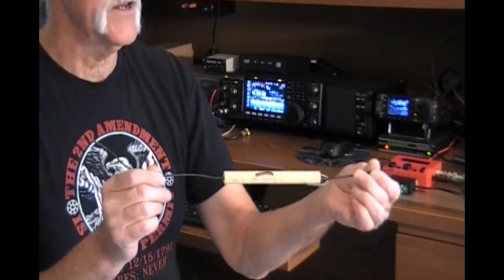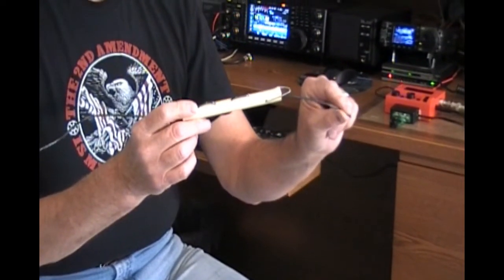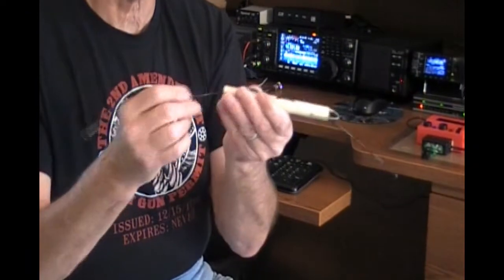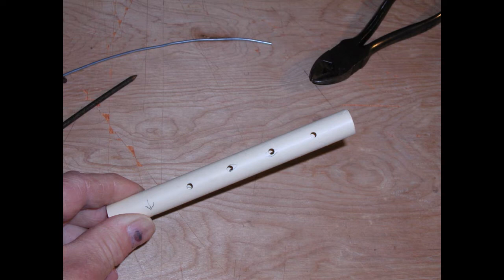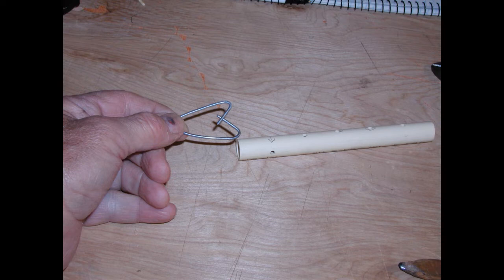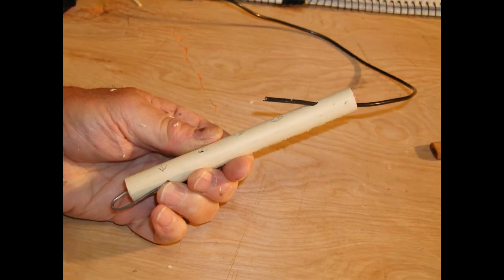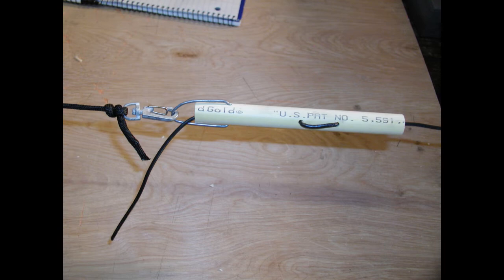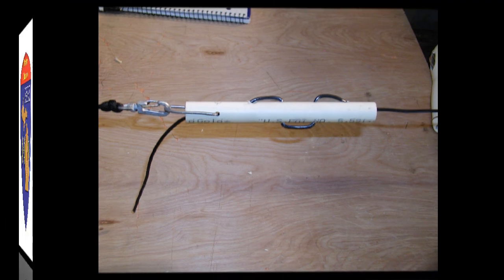No Solder Antenna Insulator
This is a no-solder adjustable antenna end insulator.   The antenna can be tuned for resonance after the insulator is installed.